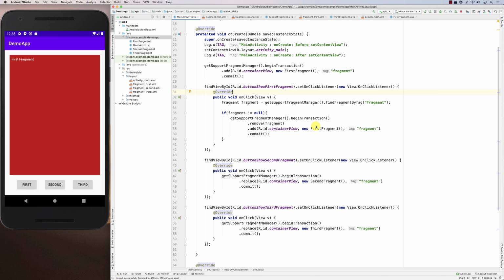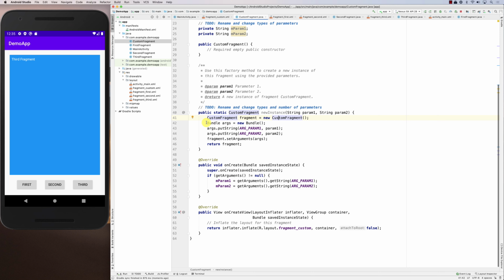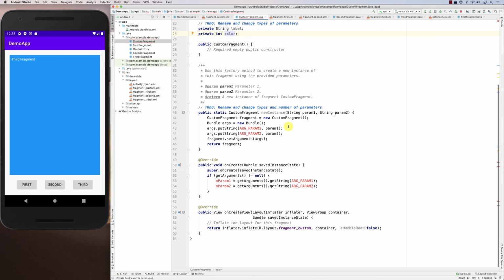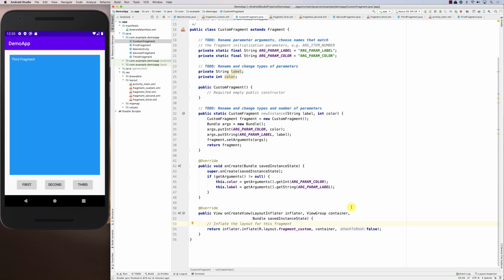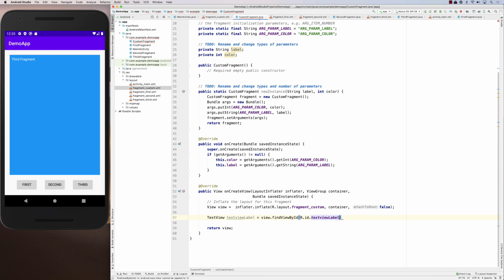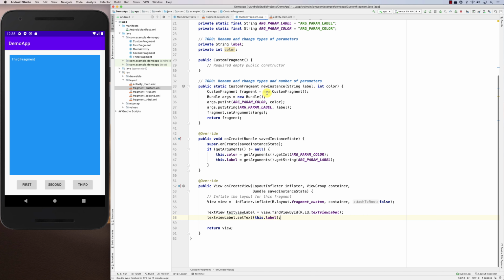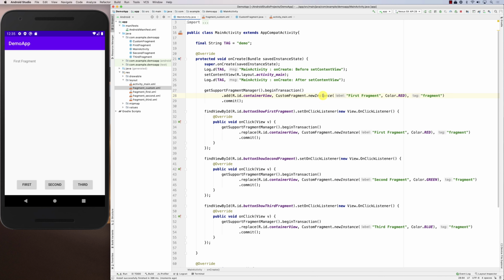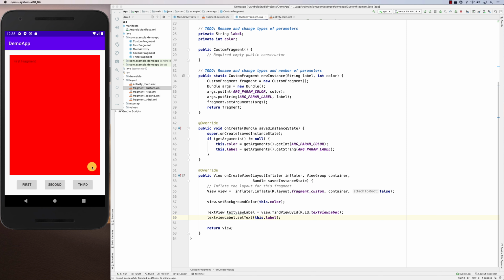Initializing Fragments and Passing Data